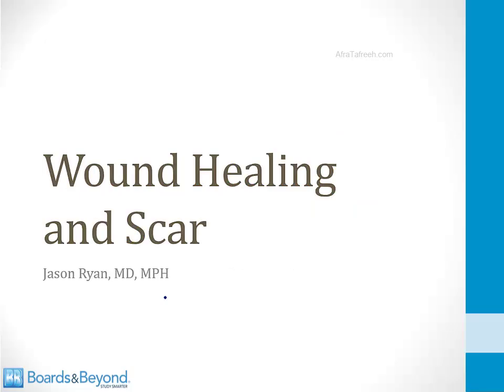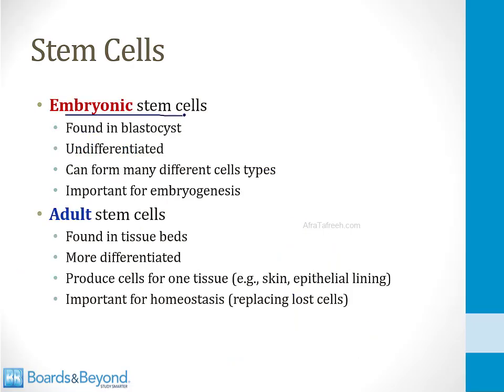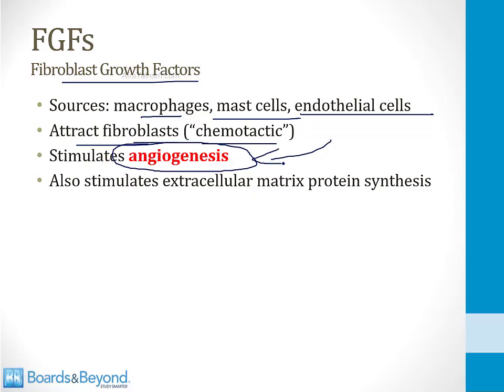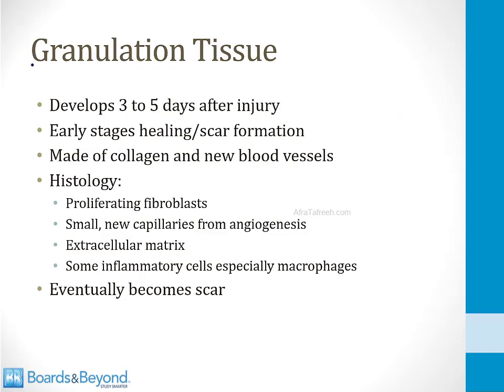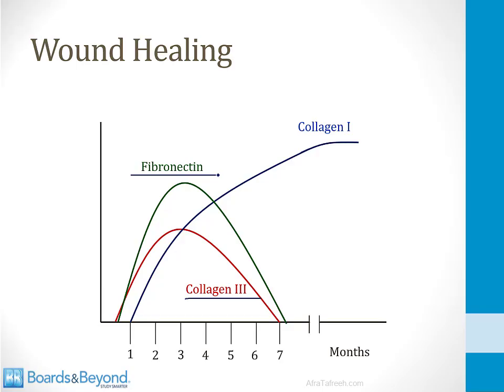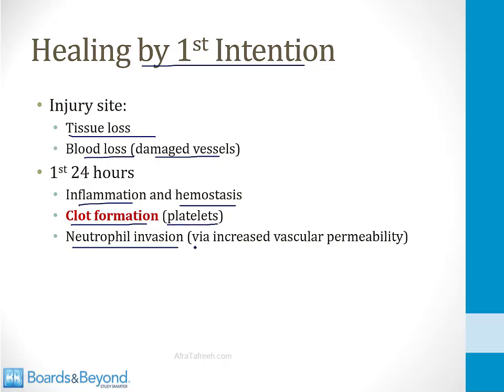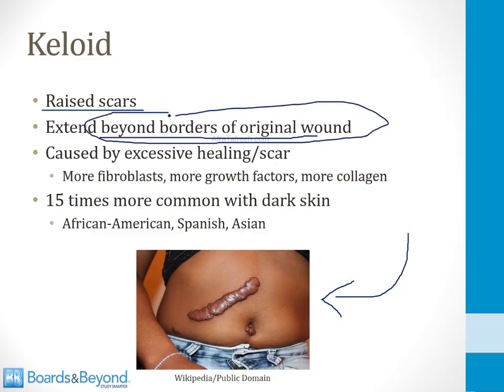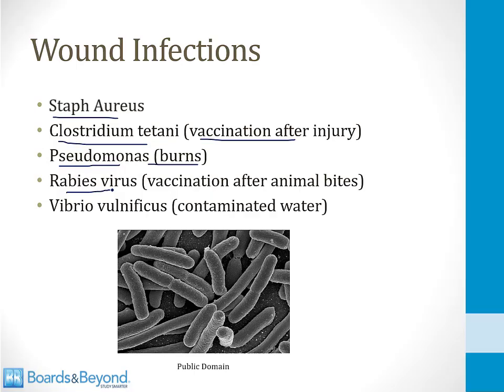Pathology 1 General Topics 9 Wound Healing and Scar atf